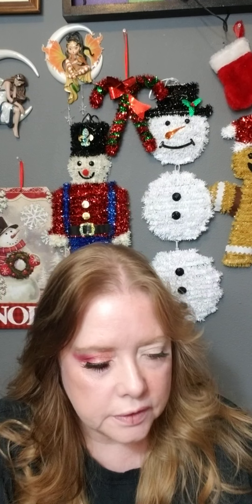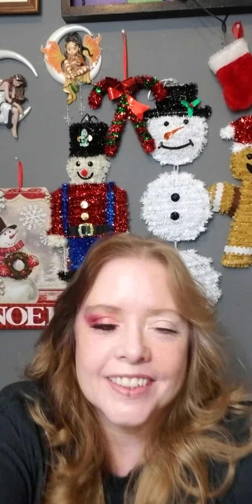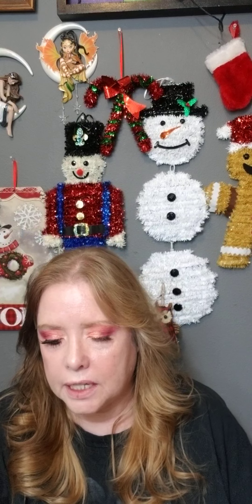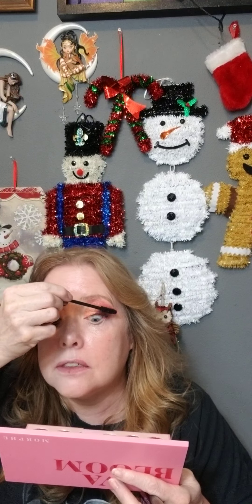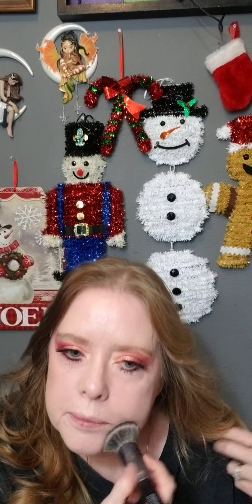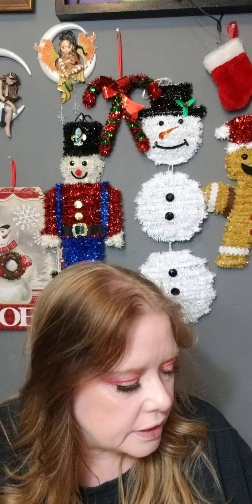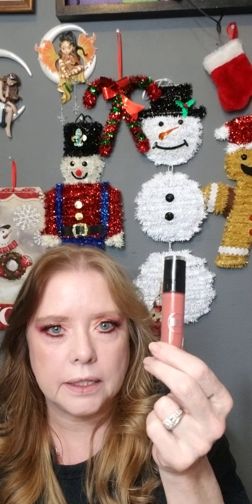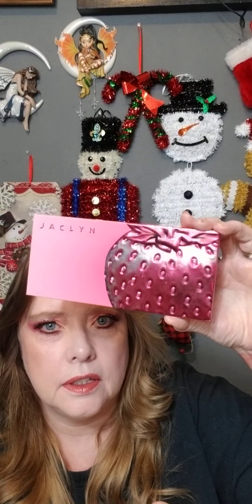Va va bloom morphe palette. Full product review at end of video.